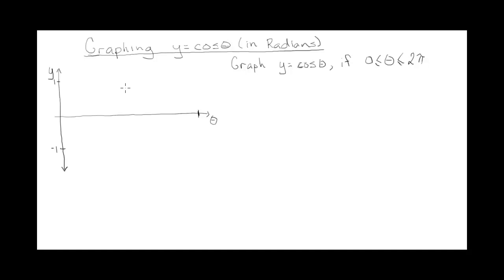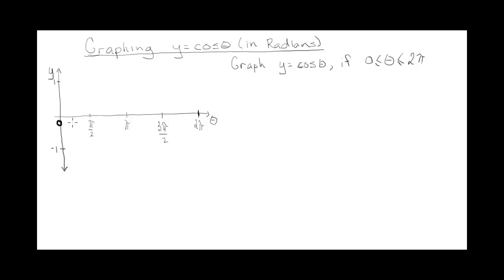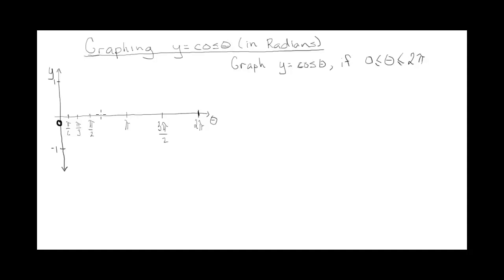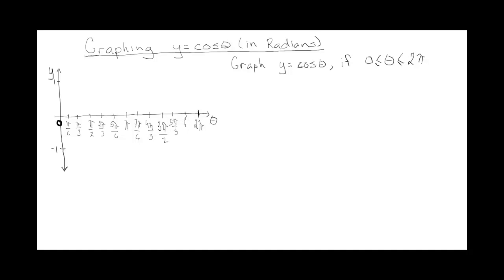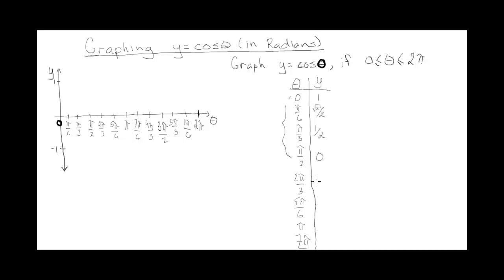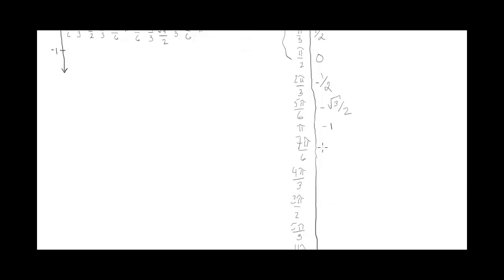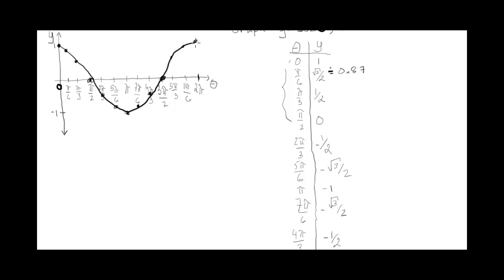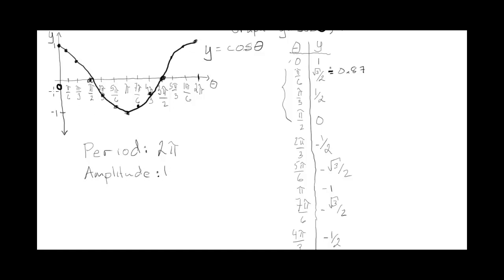Graphing Cosine Function in Radians